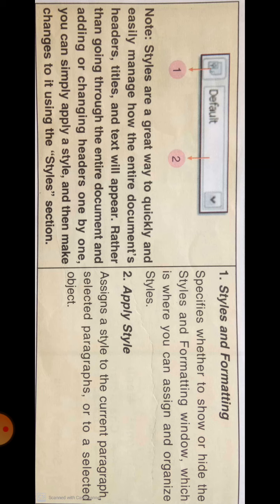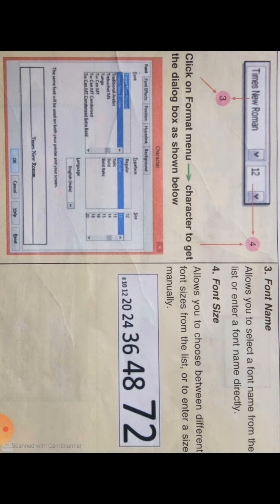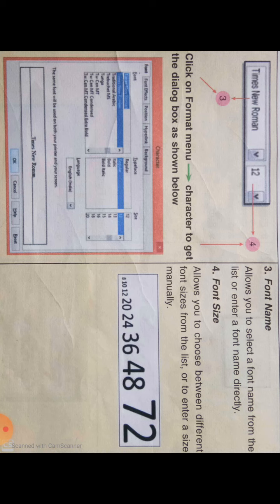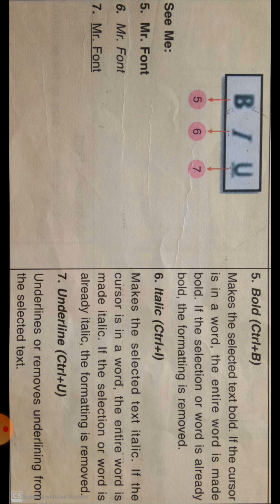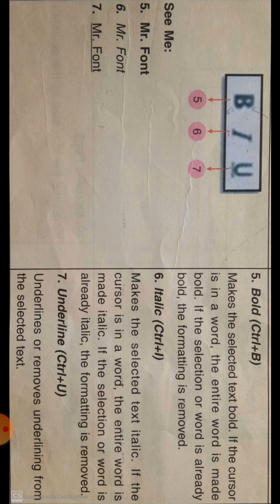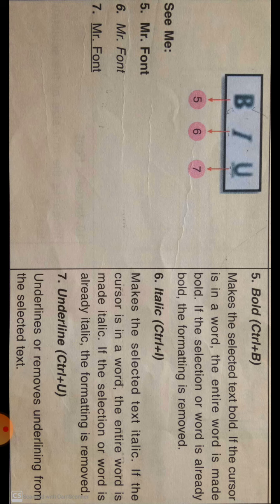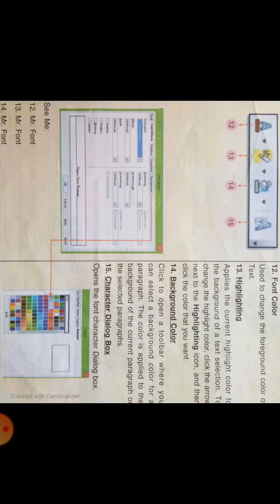Writing with Styles and Colours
Formatting Toolbar Option